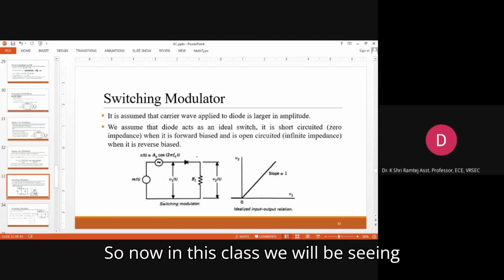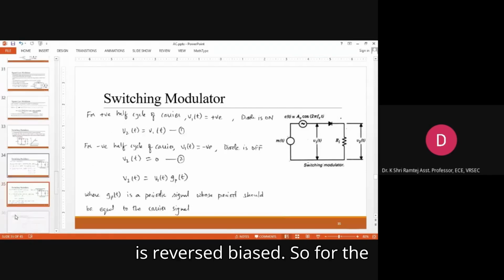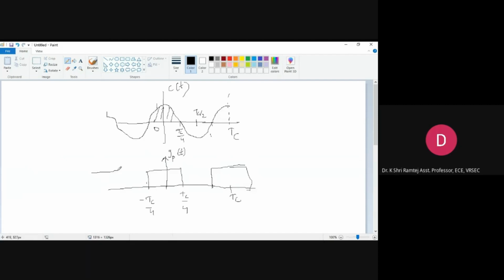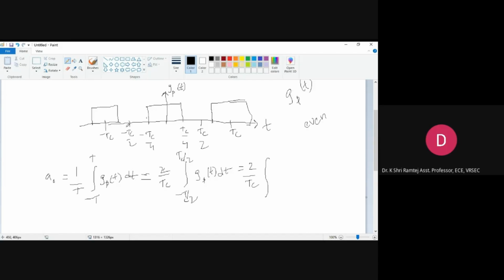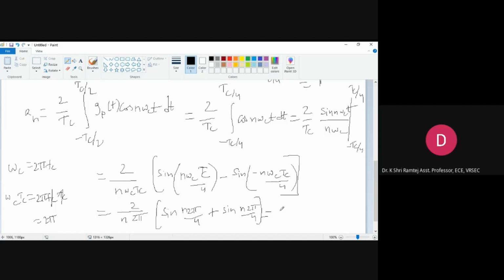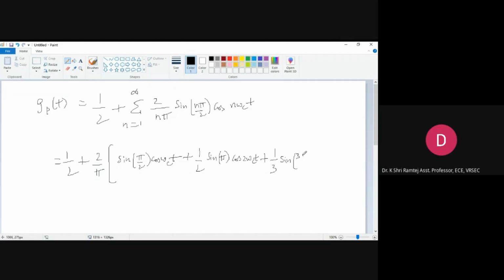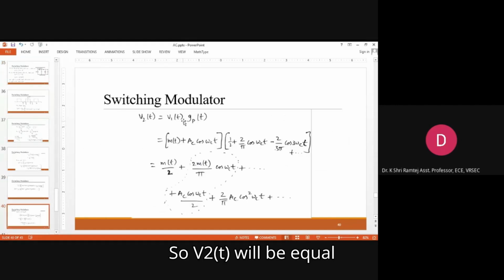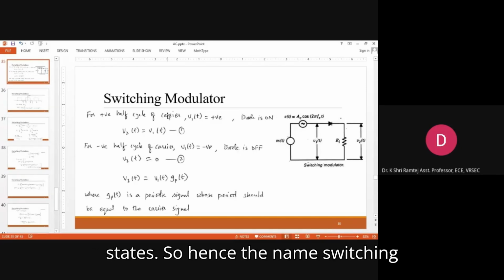6 Switching Modulator mp4